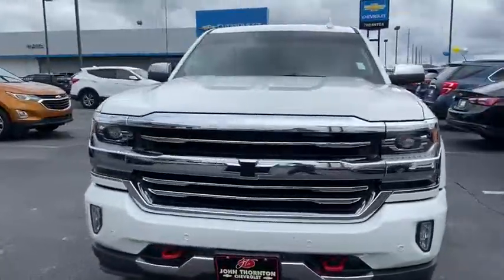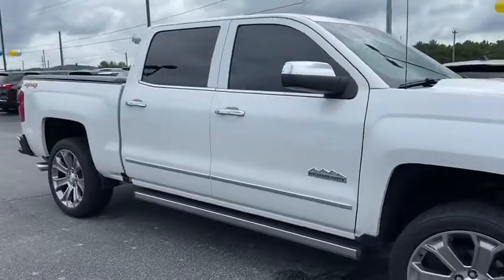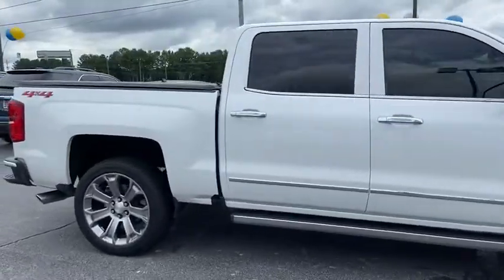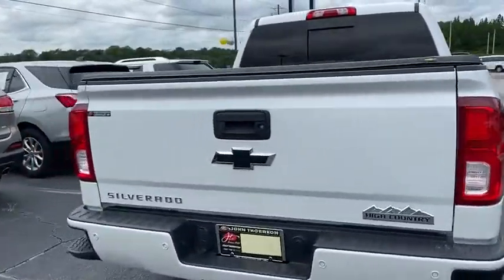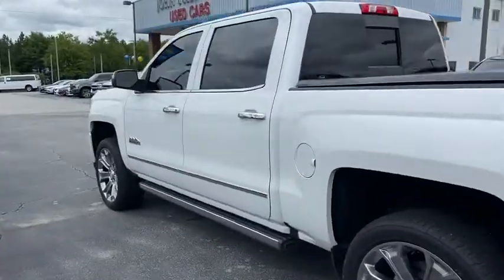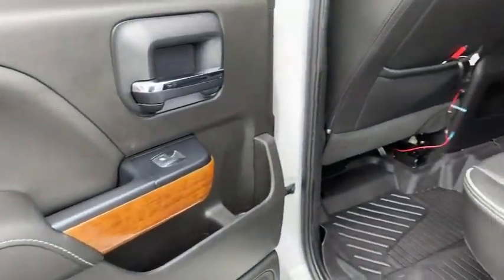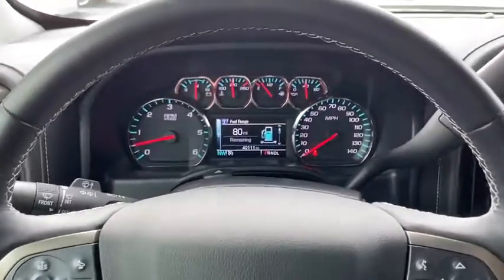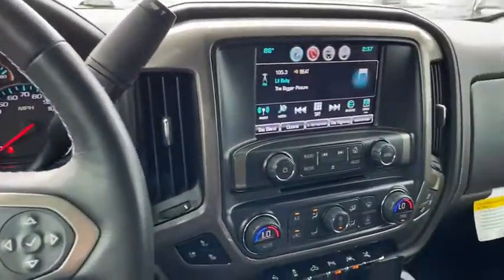2018 Chevrolet Silverado 1500 Lithia Springs, Douglasville, Powder Springs, Smyrna, Atlanta, GA N205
Iridescent Pearl Tricoat Used 2018 Chevrolet Silverado 1500 available in Lithia Springs, Georgia at John Thornton Chevrolet. Servicing the Douglasville, Powder Springs, Smyrna, Atlanta, GA area.
2018 Chevrolet Silverado 1500 High Country - Stock#: N20507A - VIN#: 3GCUKTEJ3JG453914